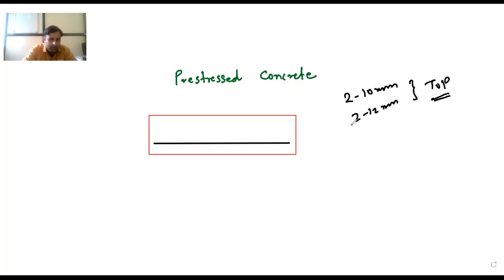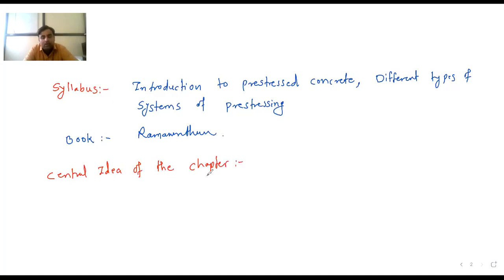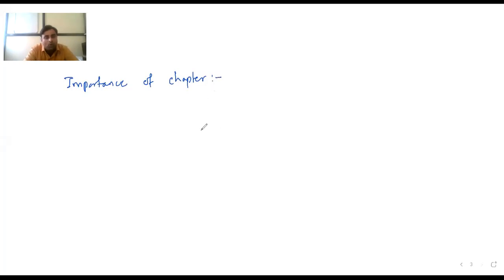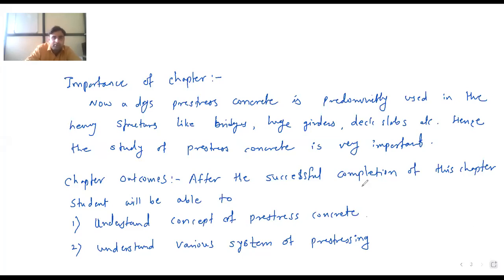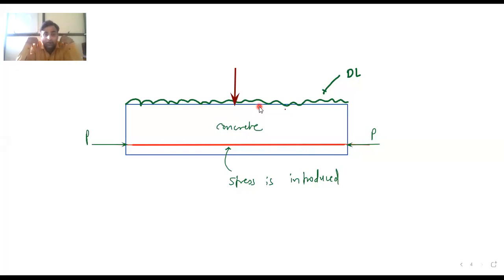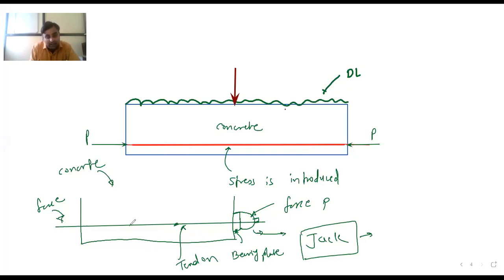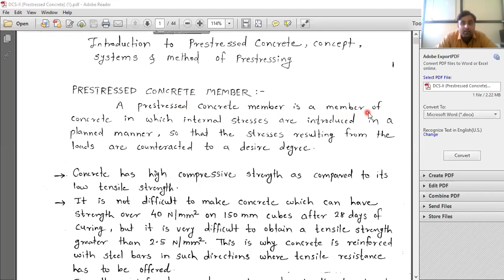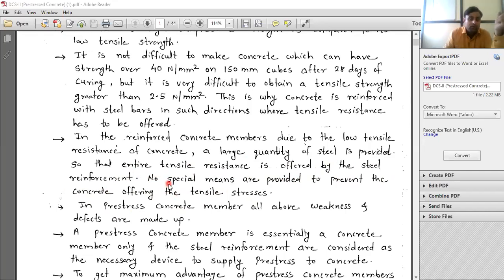L-1 U-3 Introduction to Prestressed Concrete